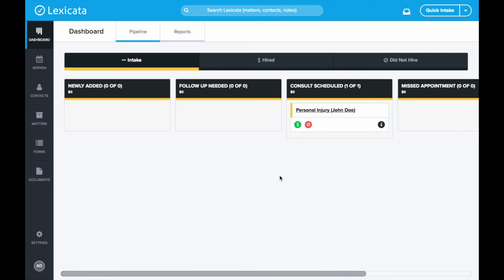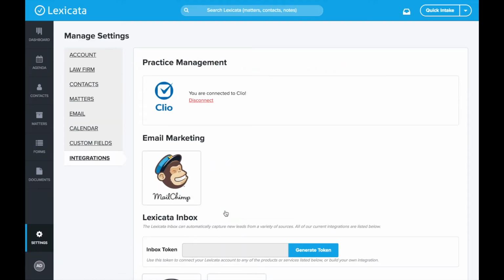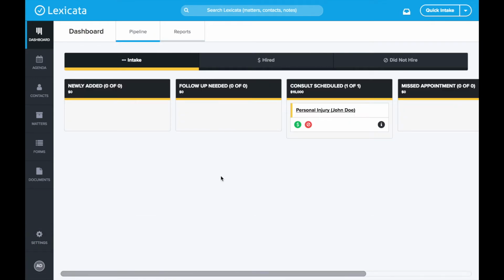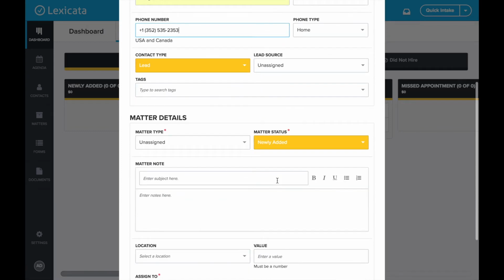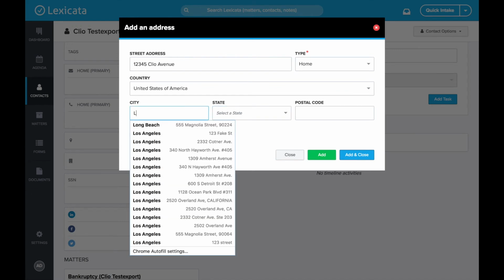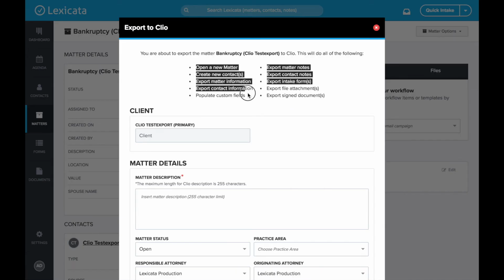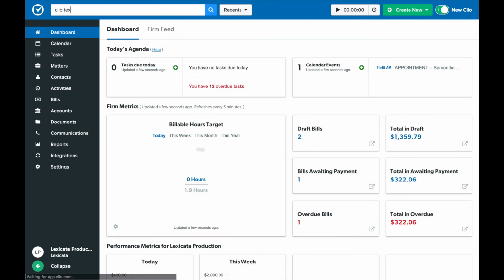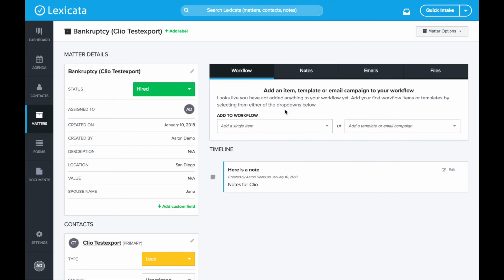Lexicata Training: How to Use Lexicata with Clio